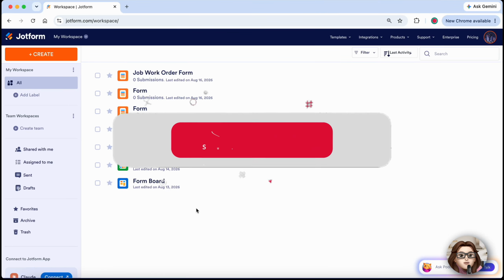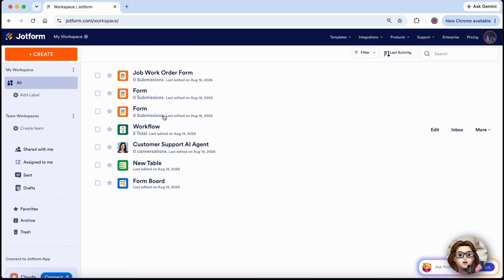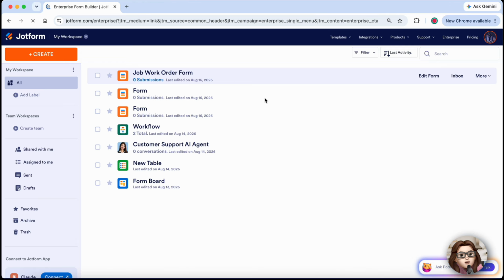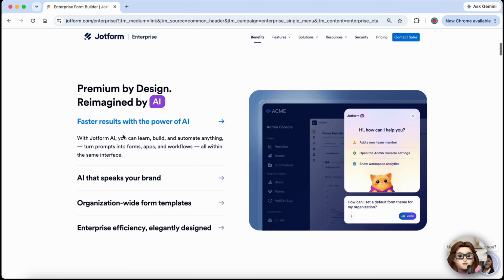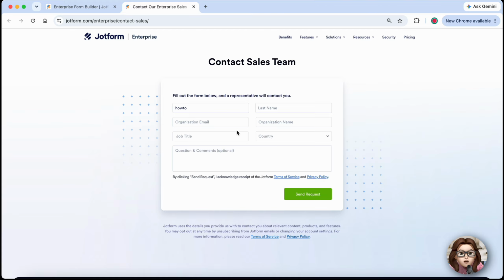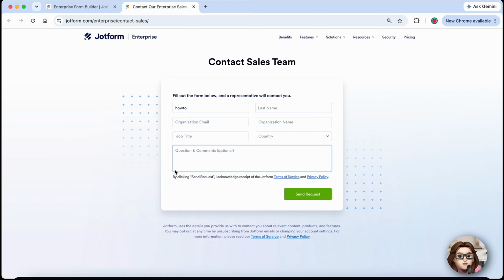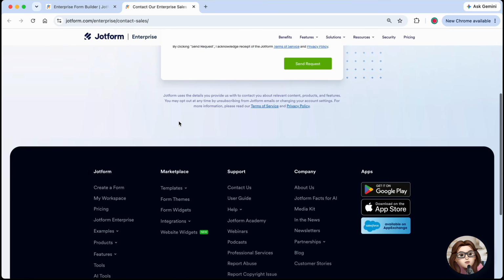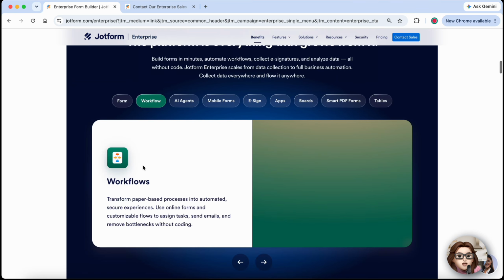How To Use Jotform Enterprise Account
Want to use a Jotform Enterprise account? In this step-by-step tutorial, you'll learn how to get started with Jotform Enterprise, manage users and teams, and take advantage of enterprise-grade features designed for organizations of all sizes.

In this video, I'll show you how to log in to your Jotform Enterprise account, navigate the dashboard, and explore the Admin Console, where administrators can manage users, teams, permissions, branding, integrations, activity logs, and organization-wide settings from a centralized location.

You'll also learn how to create Teams, invite members, and assign roles such as Team Admin, Creator, Data Collaborator, and Data Viewer. These role-based permissions help organizations securely manage access to forms, tables, reports, apps, workflows, and other shared assets while enabling seamless collaboration across departments.

Jotform Enterprise is ideal for businesses, government agencies, healthcare organizations, educational institutions, nonprofits, and large enterprises that need advanced security, centralized administration, and scalable workflow automation. In addition to unlimited team workspaces, Enterprise includes features such as Single Sign-On (SSO), custom branding, custom domains, local data residency, advanced security controls, dedicated support, and organization-wide user management.

I'll also show you how to create forms, automate approval workflows, collect e-signatures, manage submissions with Jotform Tables, generate reports, and collaborate with your team from shared workspaces. You'll learn how to organize projects using folders, monitor activity logs, and manage permissions so the right people have access to the right resources.

In addition, I'll cover common issues such as user invitation problems, permission conflicts, team visibility settings, and login challenges. You'll learn how administrators can manage organization settings, update user roles, review activity logs, and troubleshoot access issues using the Enterprise Admin Console.

This tutorial is beginner-friendly and works with the latest version of Jotform Enterprise. By the end of this video, you'll know how to use a Jotform Enterprise account, collaborate securely with your team, and manage enterprise-level workflows more efficiently.

If you found this tutorial helpful, don't forget to like the video, subscribe to the channel, and turn on notifications for more Jotform tutorials, workflow automation tips, enterprise guides, and no-code business videos.

This video shows you How To Use Jotform Enterprise Account! Watch this Video till the end to learn How To Use Jotform Enterprise Account.

Were you able to figure out How To Use Jotform Enterprise Account? Share this with your friends who want How To Use Jotform Enterprise Account.

Problem Solved in this Video-:

What Do you Think of How To Use Jotform Enterprise Account?